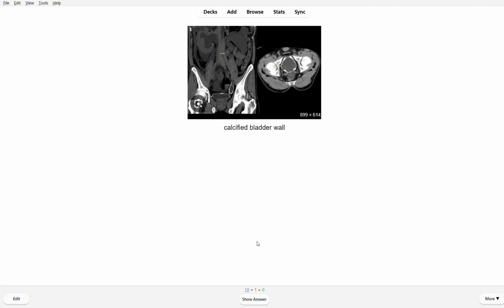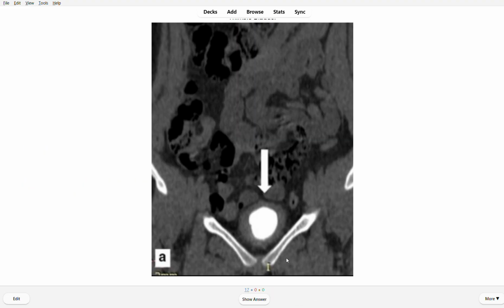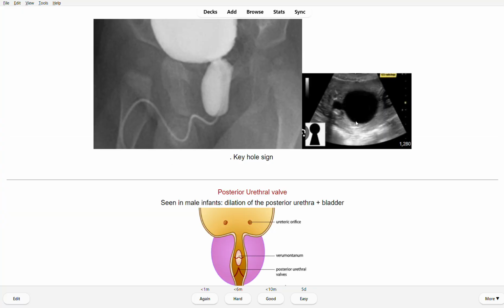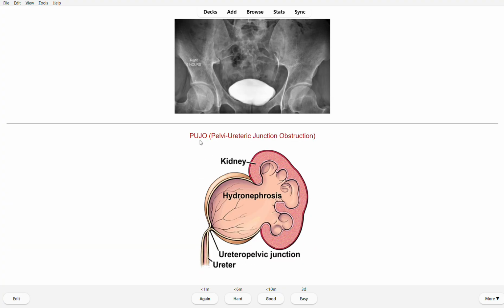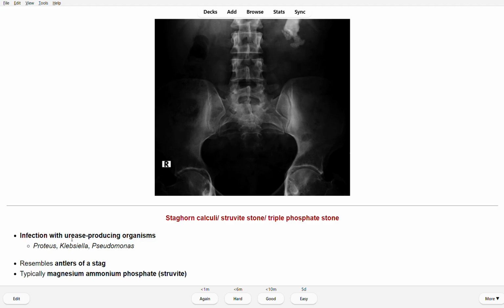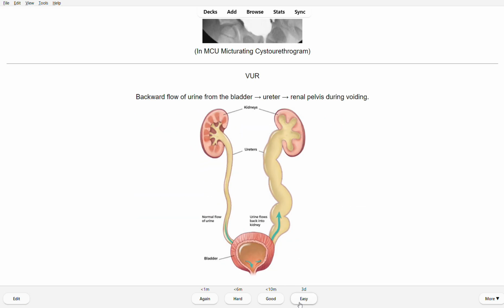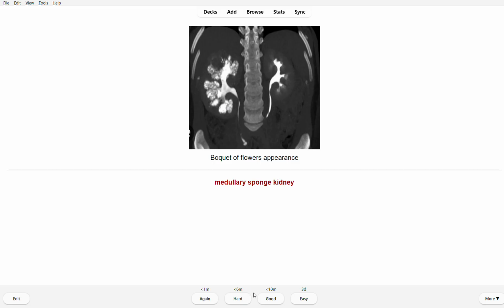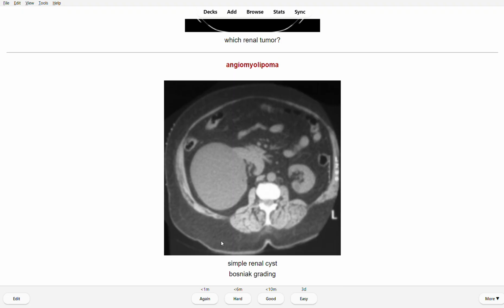20 Kidney Bladder Radiology questions in 10 mins. High Yield for NEET PG and INICET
I have covered all the important questions for NEET PG and INICET from Kidney, ureter and bladder.
I have also uploaded the ANKI deck link in the pinned comment